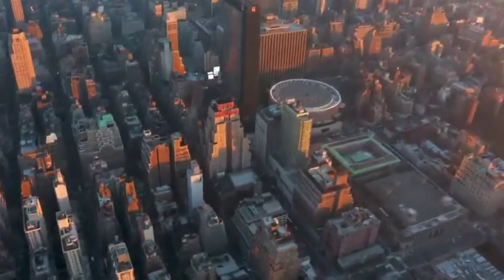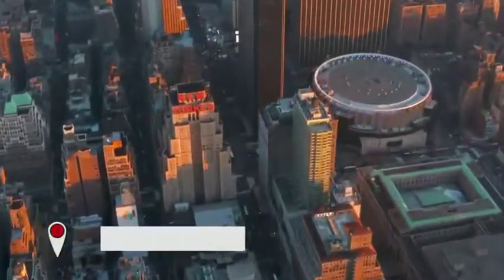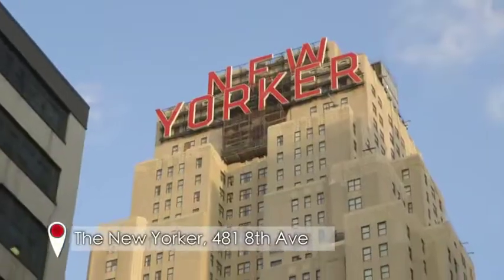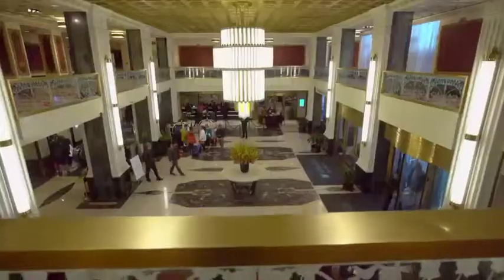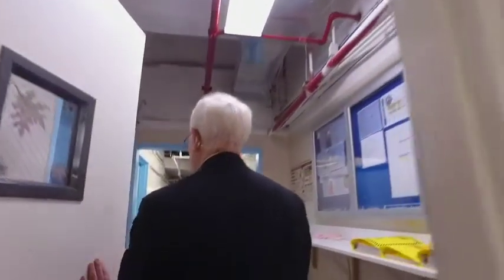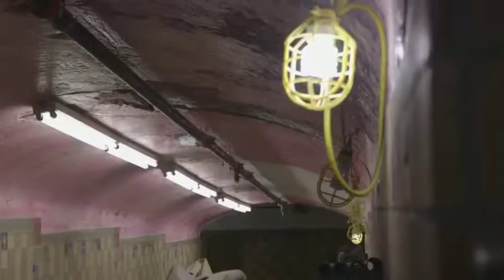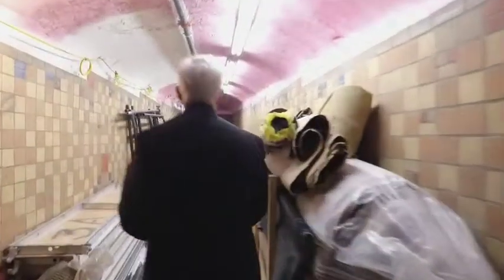A secret tunnel to New York’s best view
Hidden below Manhattan’s famous New Yorker hotel, this secret VIP tunnel was once a passageway used by President John F Kennedy.